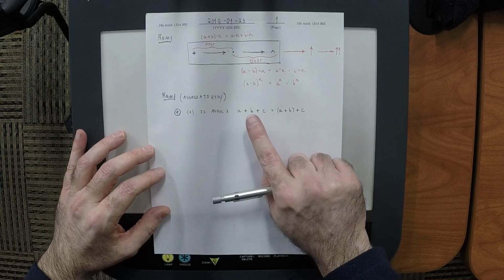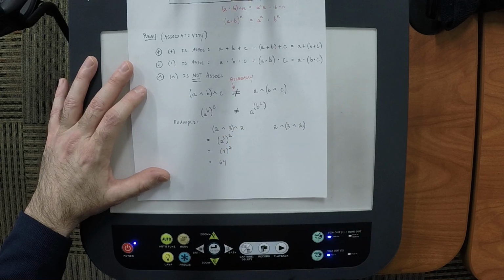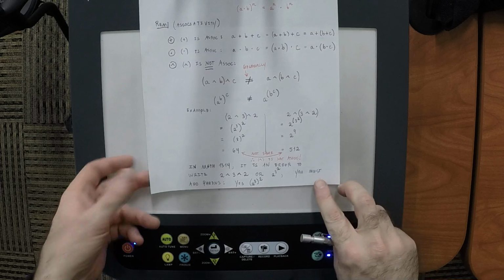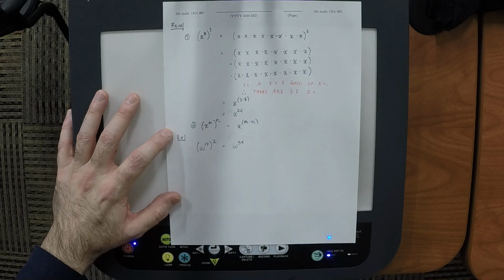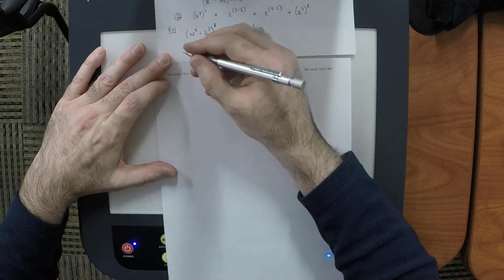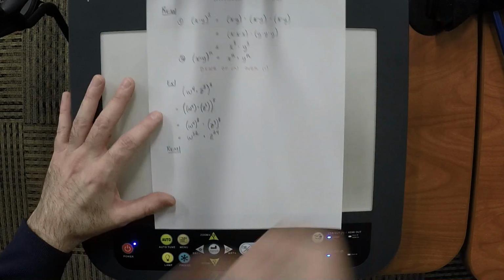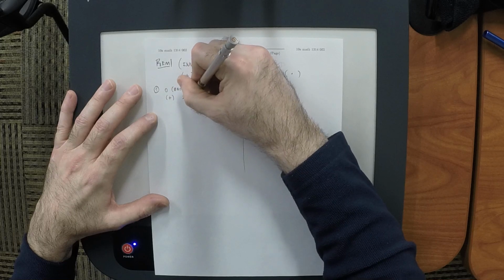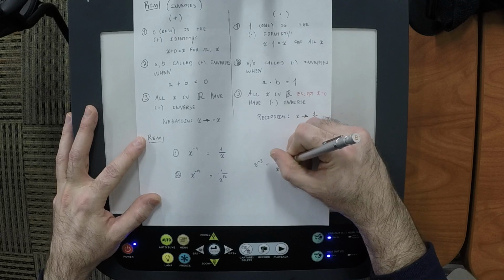19s math 1314: lecture/04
College Algebra: Additive Inverse, Exponent Rules, Exponent is not Associative, Handwriting, Multiplicative Inverse, t0:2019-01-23